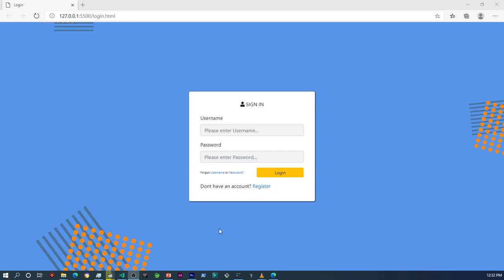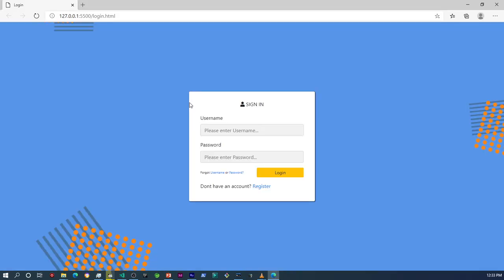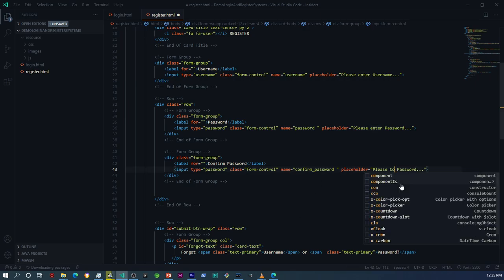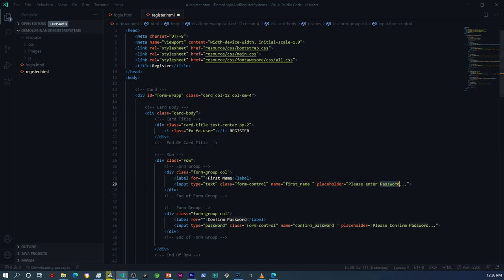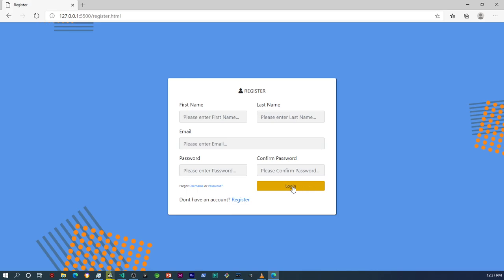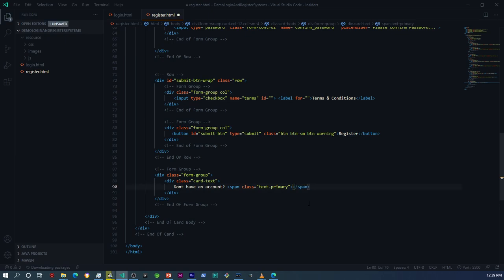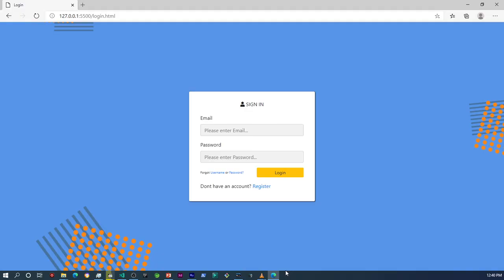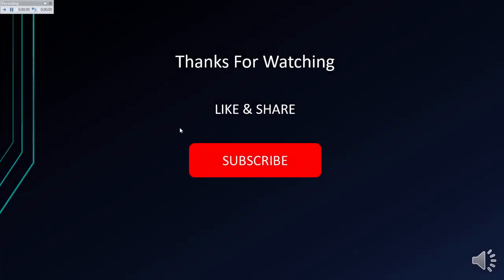3 Login and Register with Java Server PagesJSP & Servelets Registration Form Markup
How's it Guys.

In this video we will be focusing on the markup for our registration form.